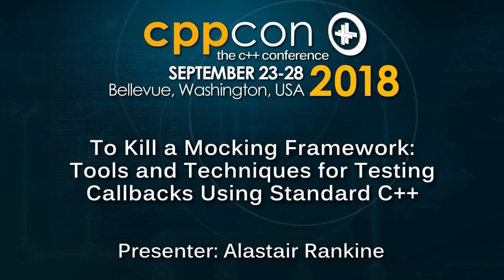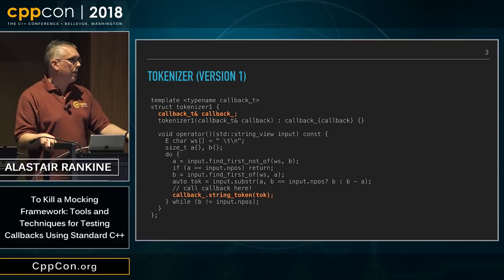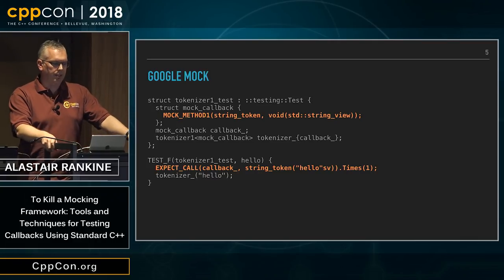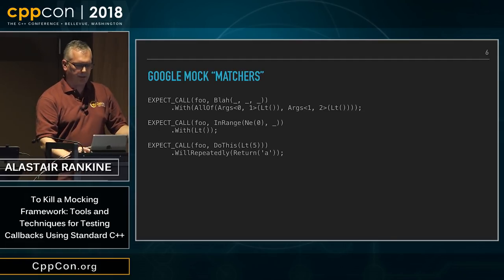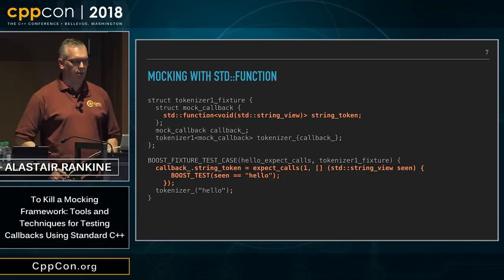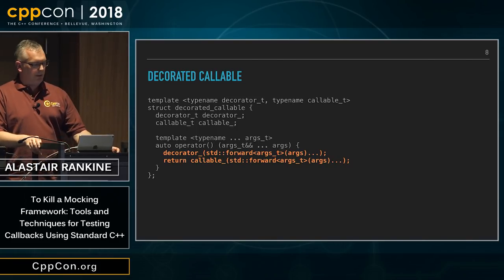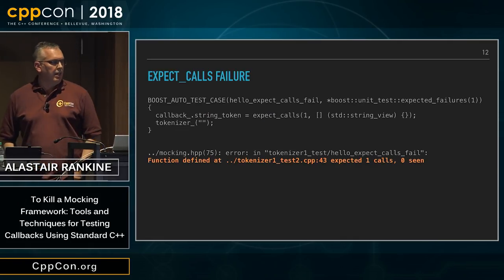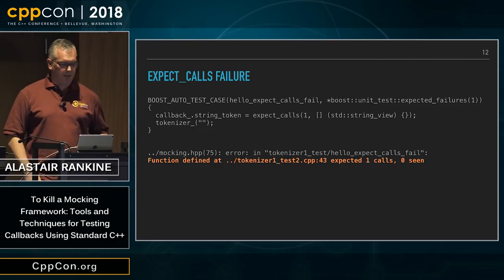Tools and Techniques for Testing Callbacks Using Standard C++ - Alastair Rankine [ CppCon 2018 ]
To Kill a Mocking Framework: Tools and Techniques for Testing Callbacks Using Standard C++
Callbacks are a commonly used technique for delivering data and passing control from one component to another. Their many uses include handling asynchronous events, providing customizations, and (with polymorphic lambdas) enable functional-style programming in C++. Testing components which invoke polymorphic callbacks can be a challenge, and this leads some developers to either avoid testing altogether, or to rely on mocking frameworks such as Google Mock.

Mocking frameworks sometimes rely on a Domain Specific Language or other syntax for expressing expectations on the mocked objects. My intention for this talk is to outline some ways in which standard C++ features and idioms can be used to test components with callbacks, as an alternative to such frameworks. In particular, I'll show how employing core features - lambdas, std::function, and RAII - allows us to build mocks which clearly express the desired behavior from the code under test, whilst being expressive and hard to misuse.
Alastair Rankine, Morgan Stanley
VP, Automated Market Making

Alastair is a developer who has been in the finance industry for the last 10 years, writing low latency trading software. He first discovered C++ in the early 90s, and has been developing software with it professionaly ever since. He likes solid abstractions, efficient processes, good wine and bad movies.
Optimized And Managed by Digital Medium Ltd - events.digital-medium.co.uk